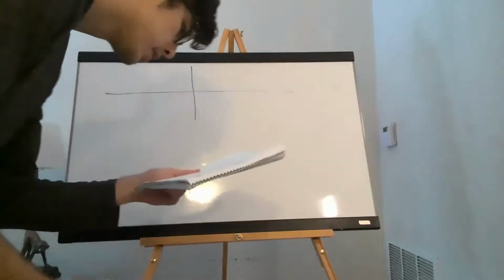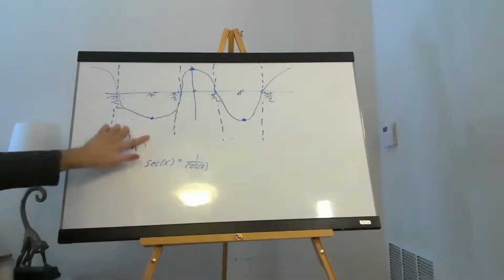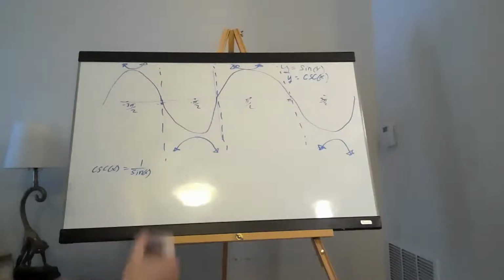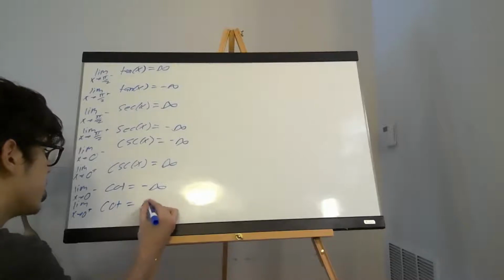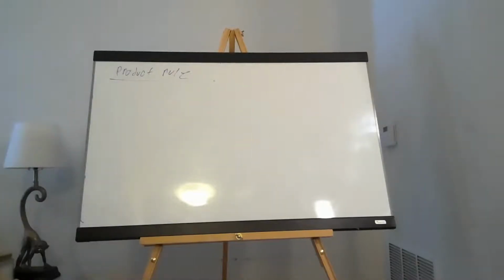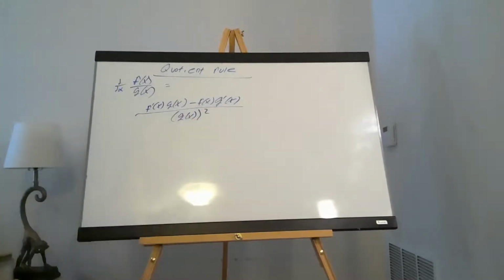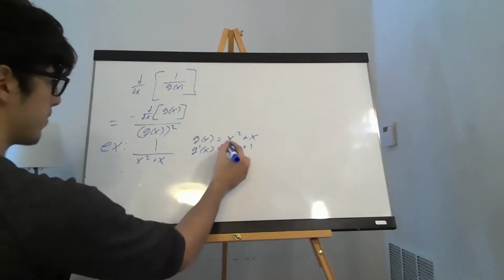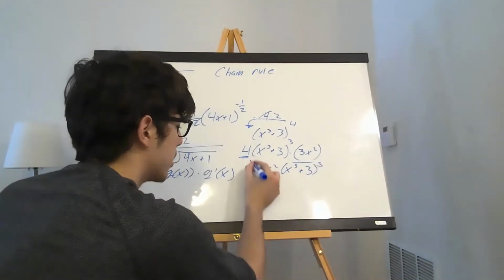SI session #3 Calc 1